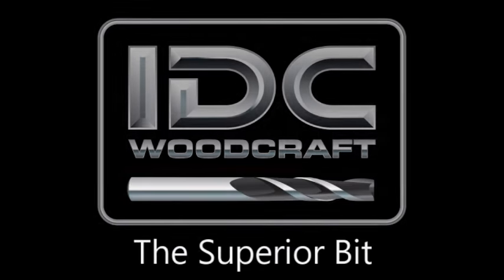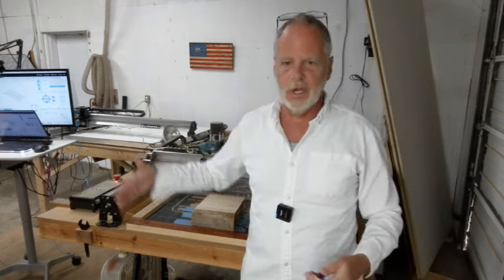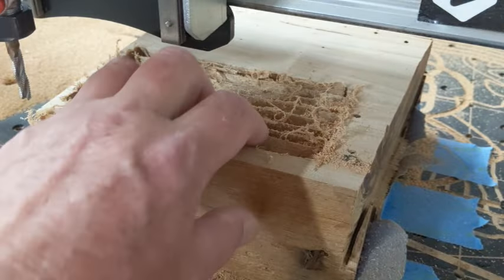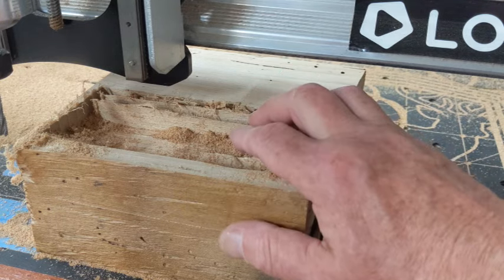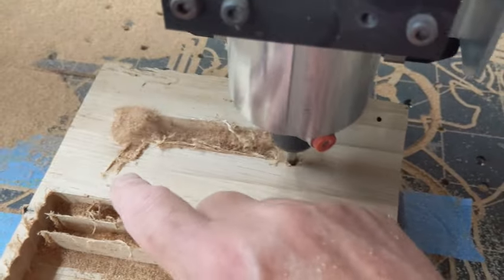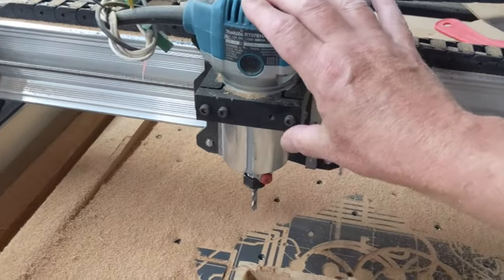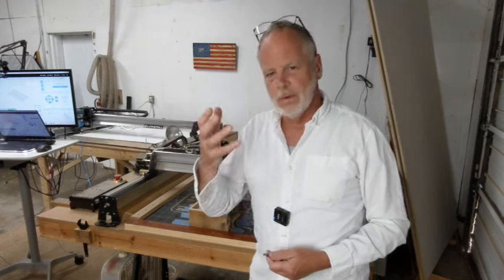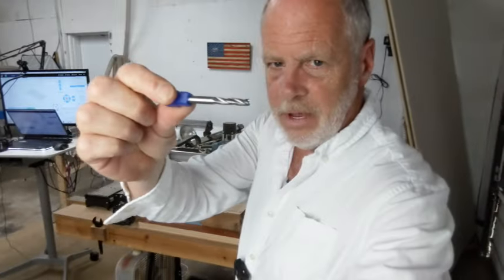Can Benchtop CNC Routers Handle This CNC Bit?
This video demonstrates the “BEAST” CNC router bit from IDC Woodcraft on benchtop CNC routers, such as the Longmill MK2, Millwright, Onefinity, etc.

The "BEAST" CNC router bit from IDC Woodcraft is a true game-changer, in that it virtually chops your run time down by 10X when you need to remove a lot of material for your CNC project. This tool is specifically designed for hardcore routing operations on your CNC woodworking projects, making it an ideal choice for those who want to level up their CNC routing game and make the carving process a whole lot faster.

However, please be aware that this “BEAST” needs to be tamed on benchtop CNC routers. While it's capable of devouring hardwood at an astonishing rate of 1000 inches per minute with a full 1-inch depth of cut and an 80% step over on industrial CNC routers, benchtop routers are unable to fully harness its power due to limitations in spindle power and overall machine rigidity.

But don't fret! Benchtop CNC router users can still benefit from the "BEAST". Operating at optimal speeds of around 80 to 90 inches per minute, with a 1/2 inch deep cut and an 80% step-over, will offer great results without overburdening your machine. However, it's important to note that these values are starting points and adjustments might be necessary based on your router's capability.

The "BEAST" is more than just a roughing and milling bit; it's a tool that can transform your project run time while sparing your clean cutting bits. Just remember to respect its capabilities and limitations when using it on a benchtop CNC router.

Remember, the "BEAST" is not just about speed; it's about improving the overall efficiency and life span of your router bit, thereby saving you time and money in the long run. Happy routing with the "BEAST"!

What's the difference between the BEAST and the HOG? Read this article

→ Hearing protection (plugs don't work)